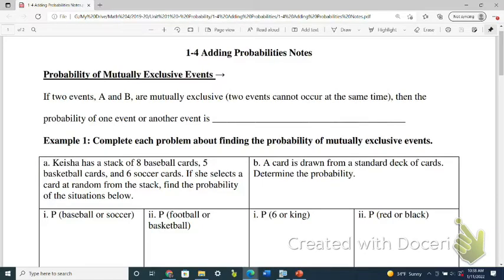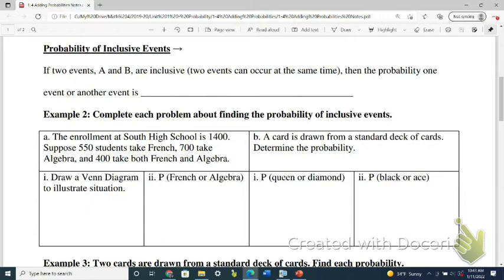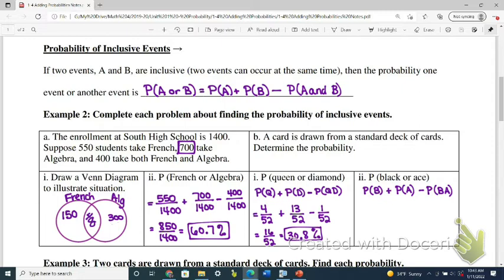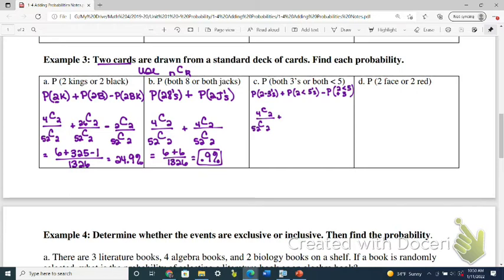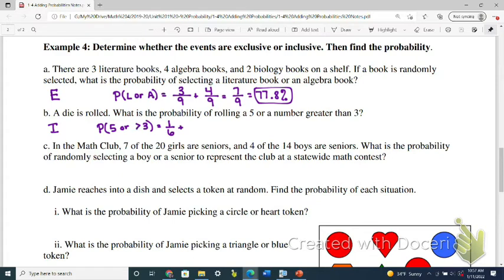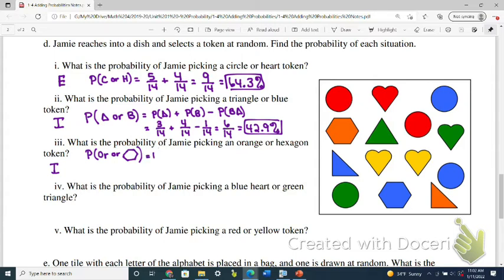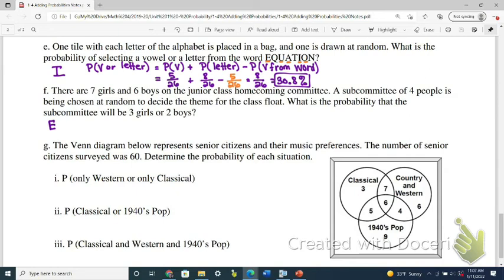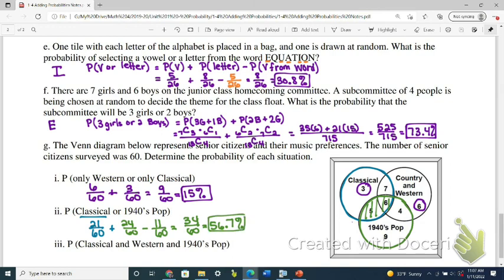Math 4: 1-4 Adding Probabilities